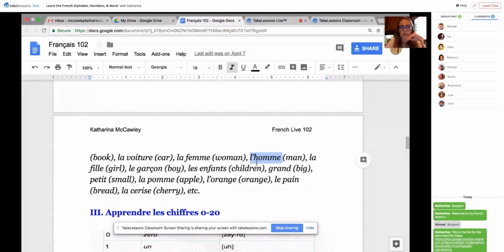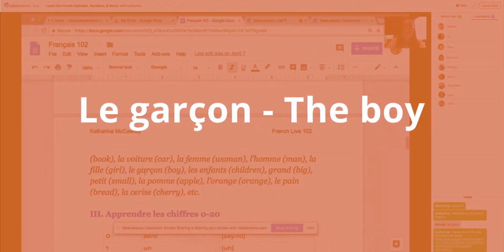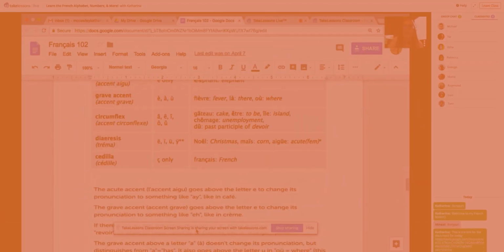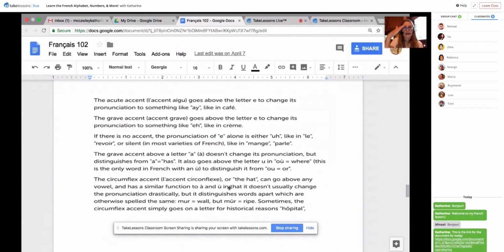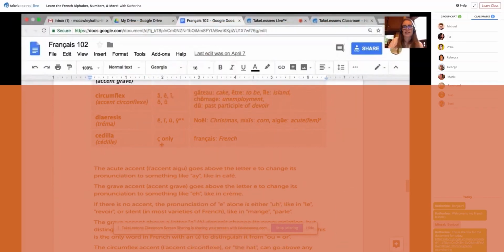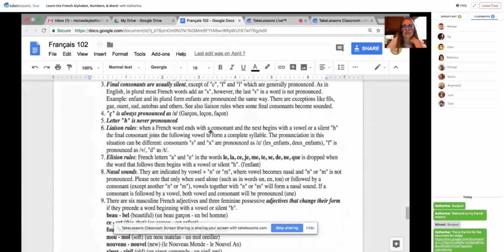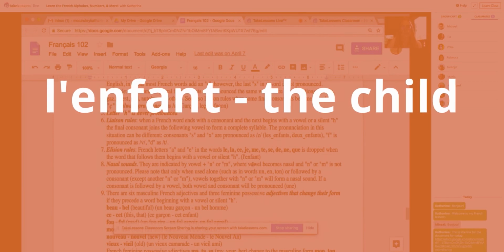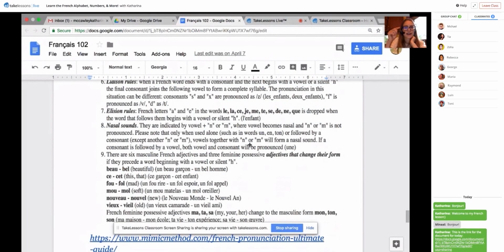Basic French Pronunciation Tips & Rules for Beginners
Learn more about French pronunciation in one of our FREE online classes

In this guide, you’ll learn the most crucial pronunciation tips for French beginners. Once you master these basic tips, you'll improve your accent drastically and sound more like a native speaker.

Here are a few basic pointers from the video:

-Whenever you see an H in a French word, you don't pronounce it. For example, in L'homme.
-When you have two L's together, it's almost like a Y sound, like in Fille.
-There are different ways to pronounce G in French. If the G comes before an E and an I, it sounds like the S in measure. But if it's before an A, O, or U, it's like the G in get.

In this lesson, we’ll also cover the 5 different types of accents in French. You’ll learn how to pronounce the following French sounds:

-The aigu, for example in Éléphant.
-The grave, for example in Là or Où.
-The circonflexe, for example in hôte.
-The tréma, for example in Noël.
-And the cédille, for example in Français.

To learn even more French pronunciation rules, keep watching the video above!

Learn even more with private, local or online lessons.